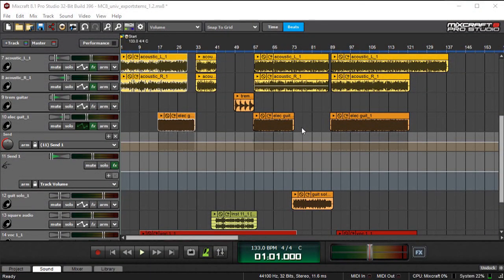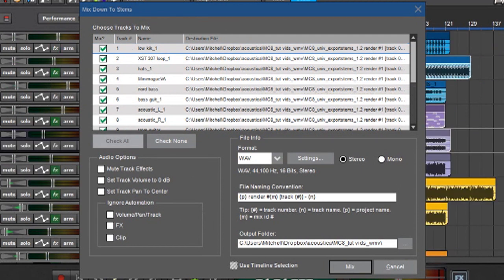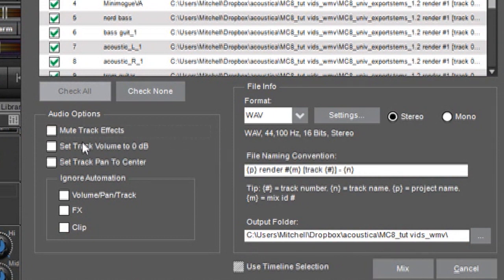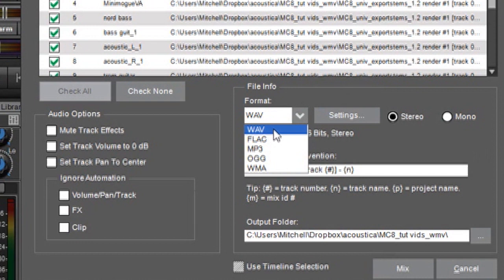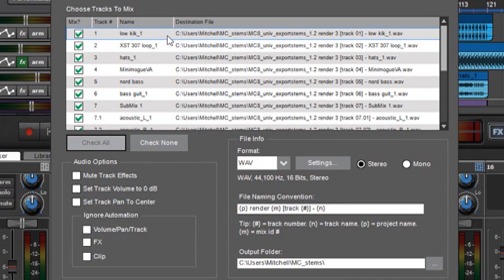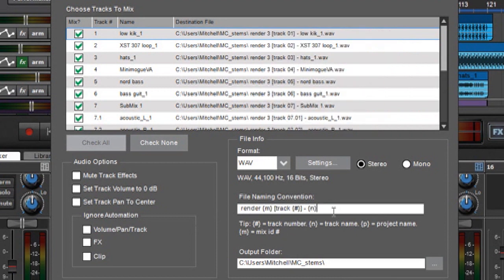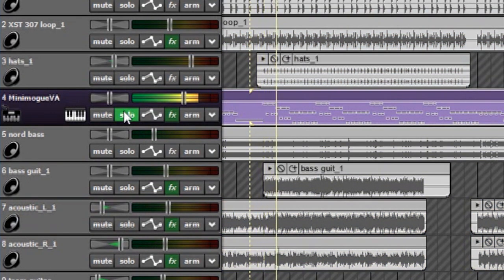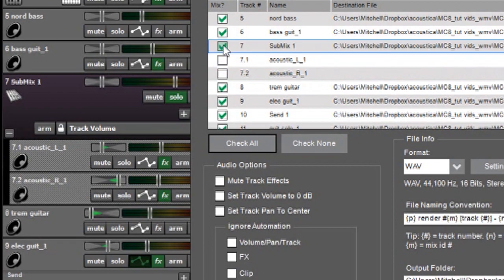Mixcraft 8 University: Mixing Down To Stems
Using Mixcraft 8's "Mix Down To Stems" feature to quickly export individual audio files from a Mixcraft project.